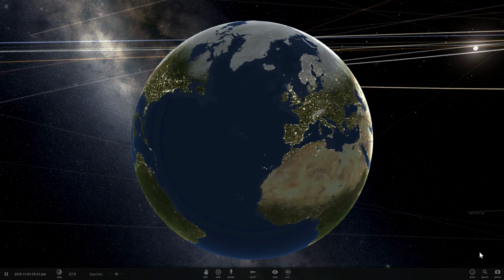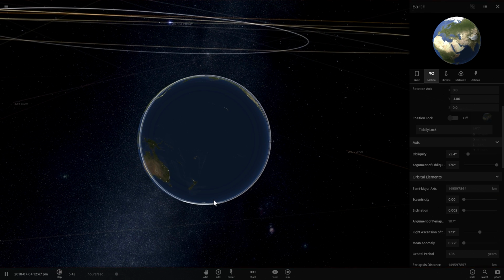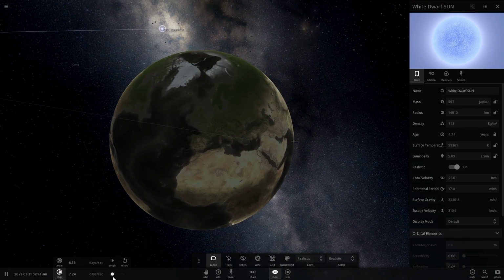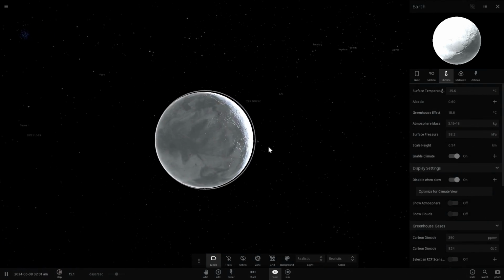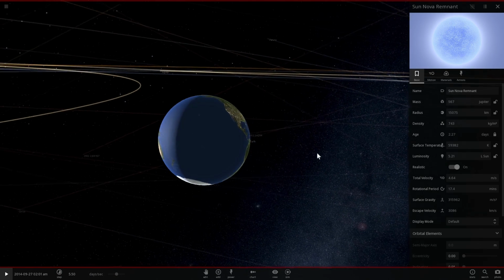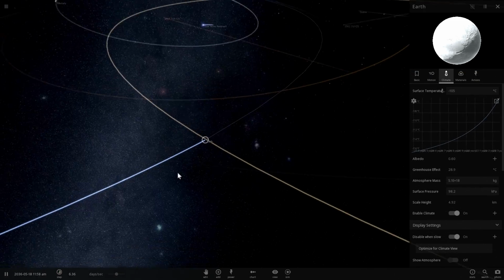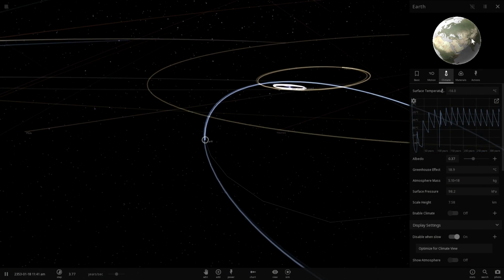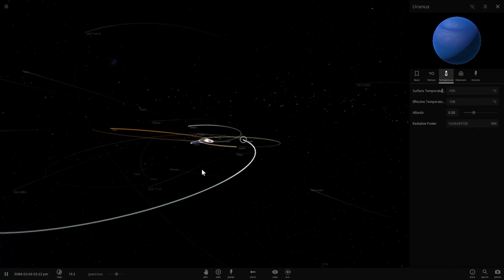The Future of Earth - Sun as a White Dwarf - Universe Sandbox 2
Awesome t-shirt designs

In this video, we will talk about what may happen to our Earth when the sun goes nova and becomes a white dwarf.

1GFiTKxWyEjAjZv4vsNtWTUmL53HgXBuvu